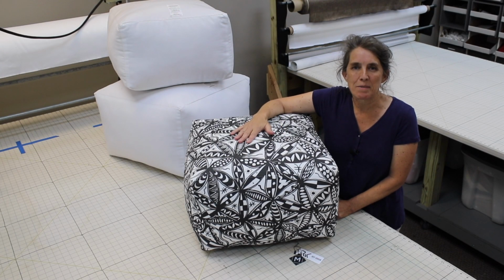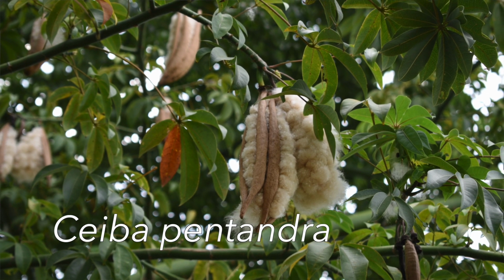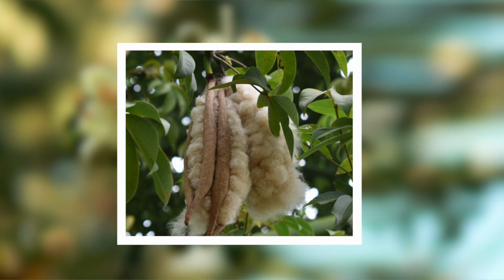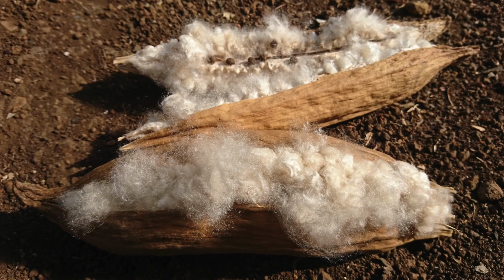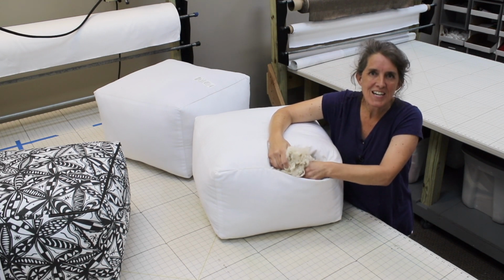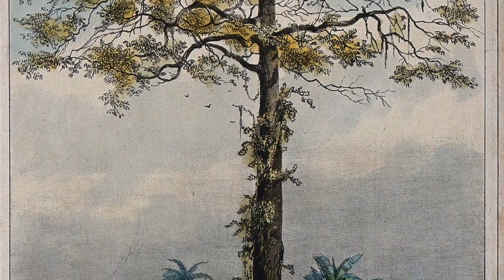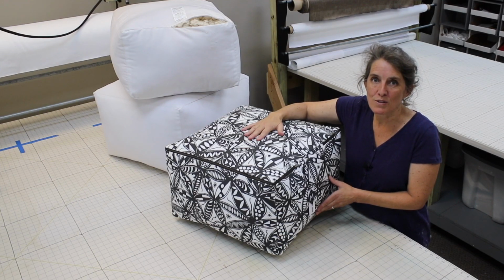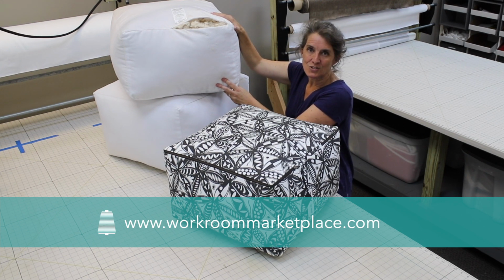Product Share - Kapok Poufs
Jeanelle Dech explains why she has been using Kapok in her workroom for over 15 years as a fill for Pouf Ottomans. Learn about Kapok's characteristics and when it makes a good fit for our projects.

For anyone interested in getting hands-on experience working with Kapok, Pouf Ottoman Inserts are available on The Workroom Marketplace in two sizes, 20" x 20" x 12" and 22" x 22" x 14"

72" Metal Zippers for cover fabrication can also be purchased at The Workroom Marketplace in two colors

Thanks to the for the finished Pouf Ottoman featured in this video.